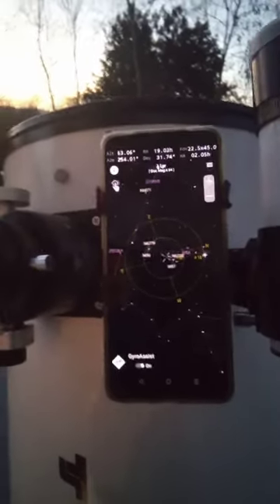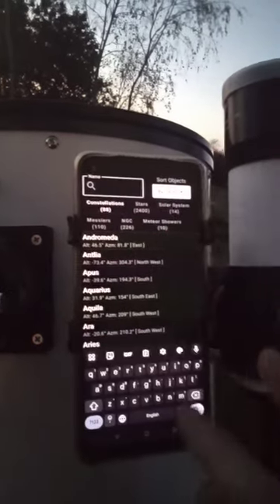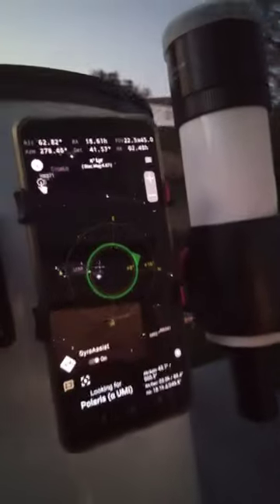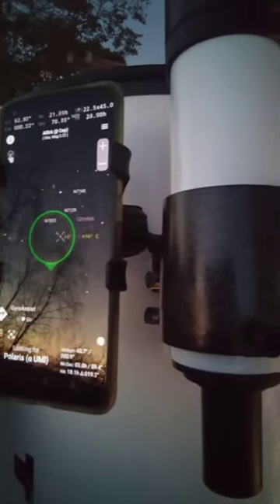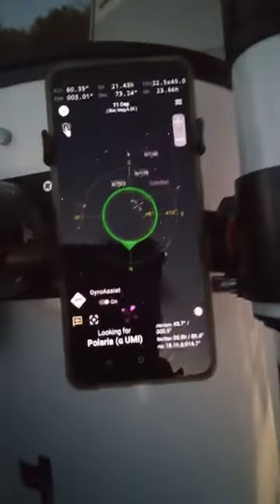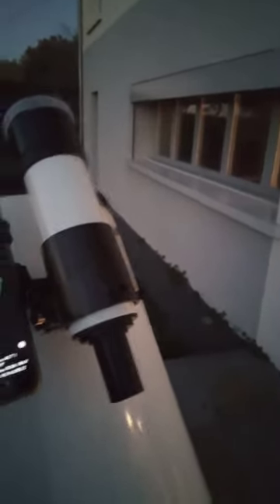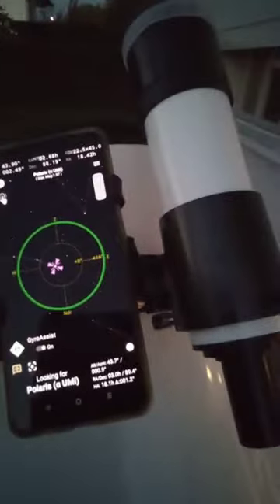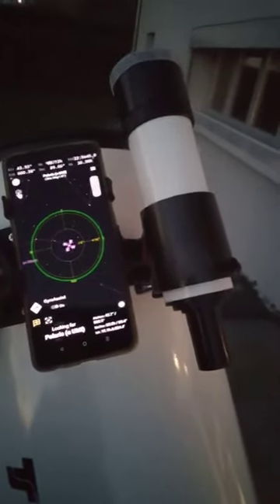SkEye app object location Demo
A quick demo of how to use SkEye to find an object in the sky.

I had previously aligned and calibrated the phone's magnetometer.

It seems to work, but I have not yet used the app in genuine observation.

I attached a bike phone holder to the finder scope mount and that holds the phone pretty well.

Sorry for the mediocre cinematography...